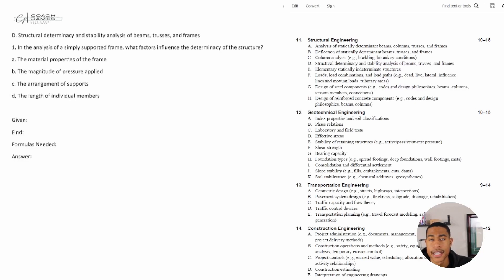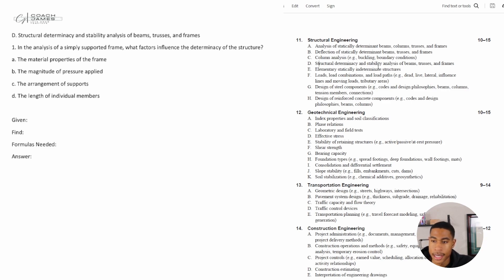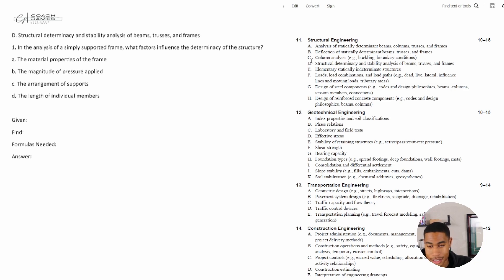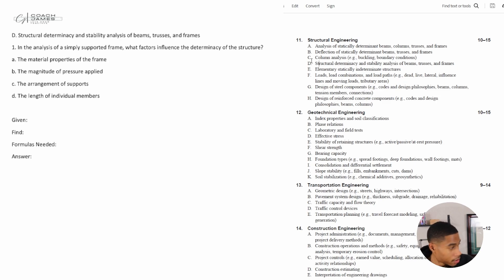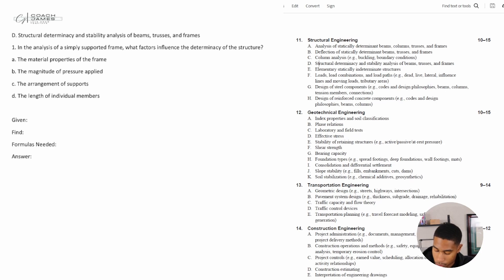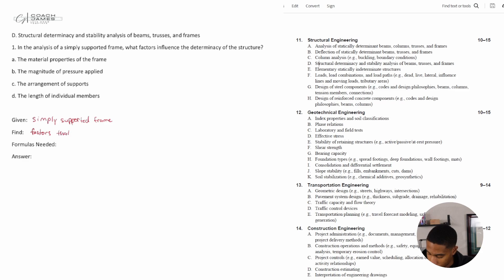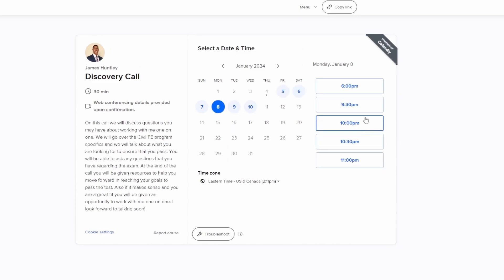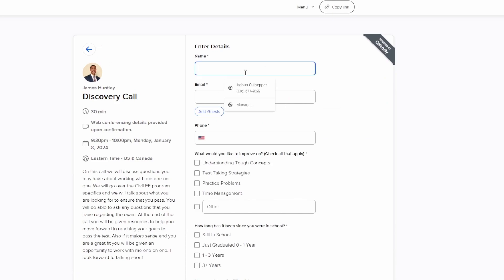2024 FE Exam Review Civil Structural Engineering Structural determinacy Practice Problem & Solution